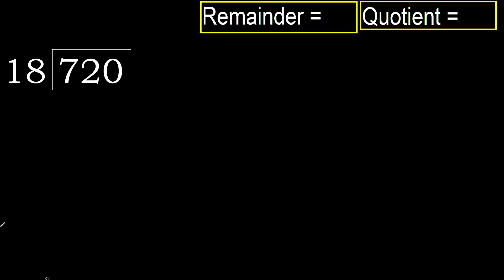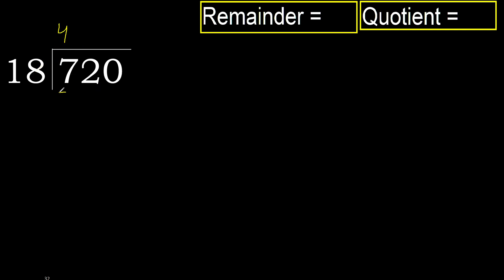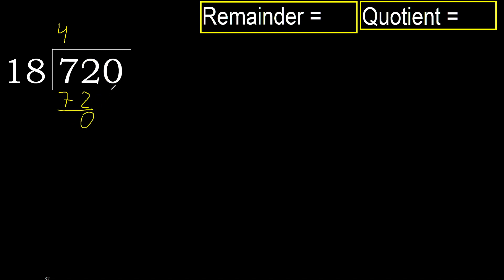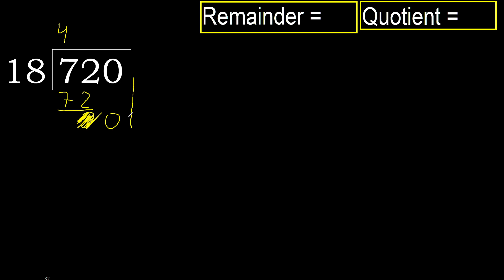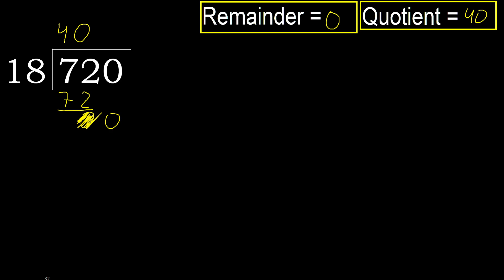Divide 720 by 18 , remainder . Division with 2 Digit Divisors . How to do